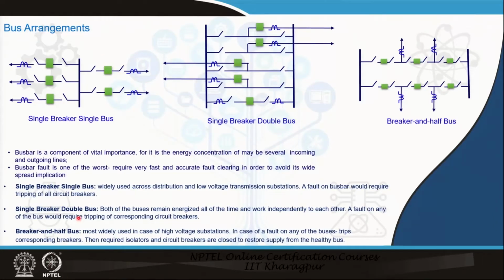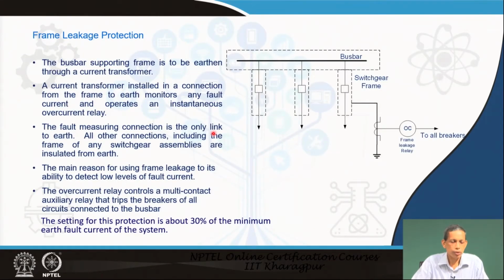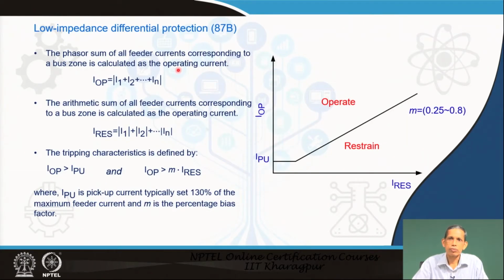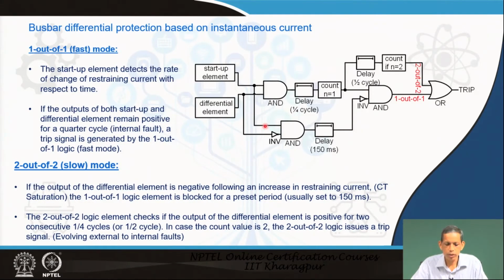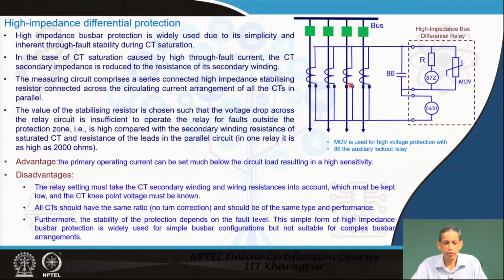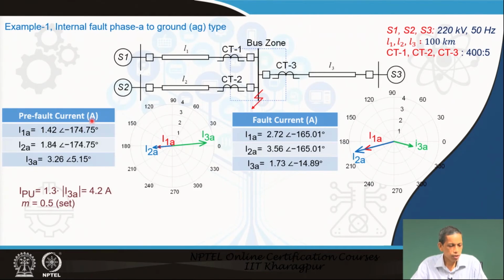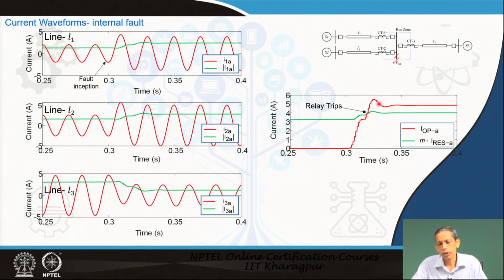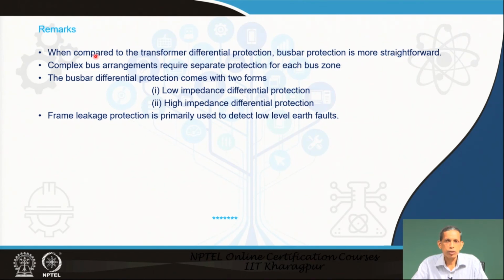Lecture 44 : Busbar Protection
Concepts Covered :
Busbar Arrangements
Frame Leakage Protection
Busbar Differential Protection